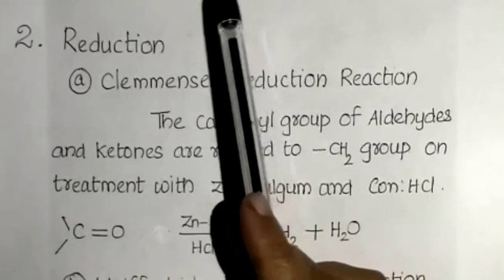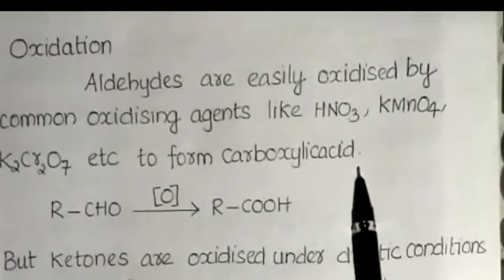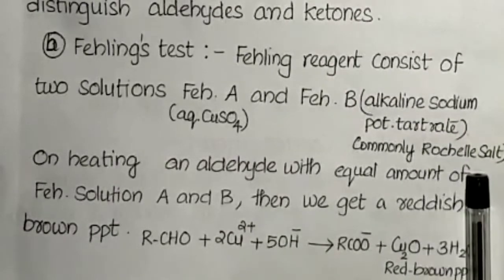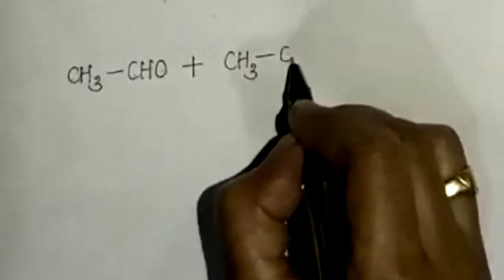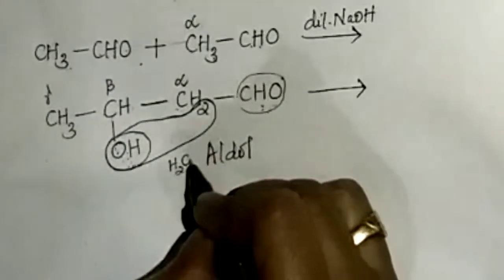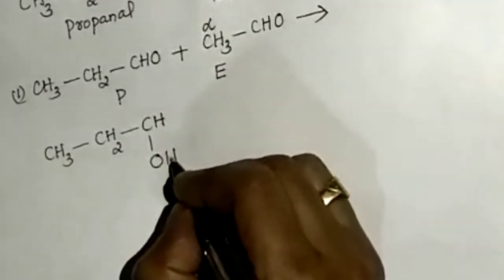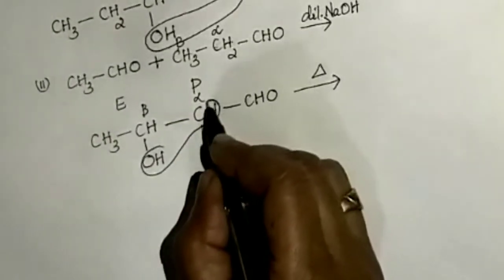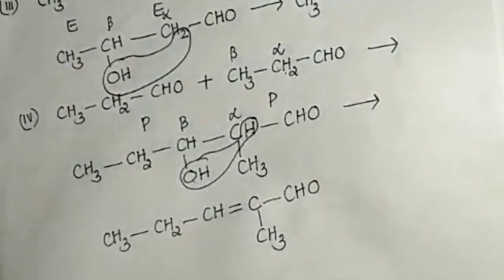ᴀʟᴅᴇʜʏᴅᴇꜱ,ᴋᴇᴛᴏɴᴇꜱ ᴀɴᴅ ᴄᴀʀʙᴏxʏʟɪᴄ ᴀᴄɪᴅ | 𝙲𝚑𝚎𝚖𝚒𝚌𝚊𝚕 𝚛𝚎𝚊𝚌𝚝𝚒𝚘𝚗𝚜 𝚘𝚏 𝘼𝙡𝙙𝙚𝙝𝙮𝙚𝙚𝙨 𝙖𝙣𝙙 𝙆𝙚𝙩𝙤𝙣𝙚𝙨 | +2 𝑪𝒉𝒆𝒎𝒊𝒔𝒕𝒓𝒚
ᎪΝᏆᎫᎪ.Ꮇ.ΝᎪᏆᎡ